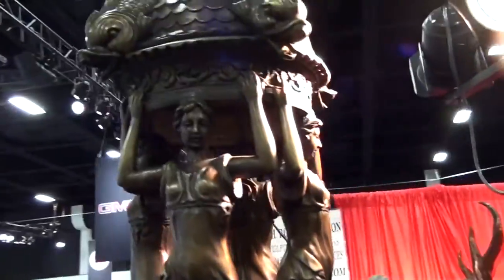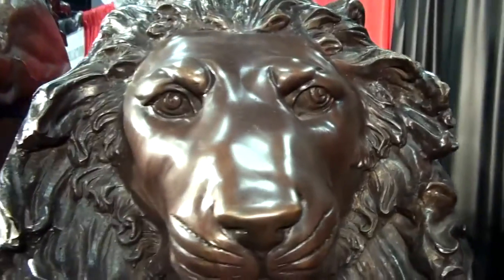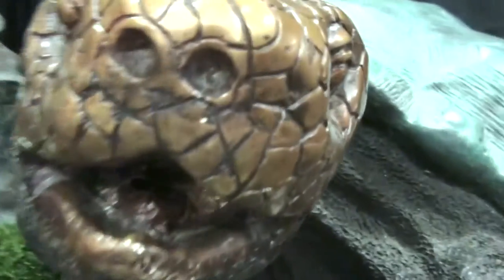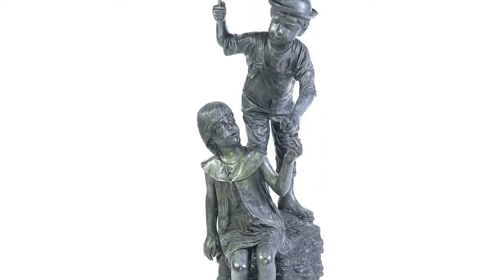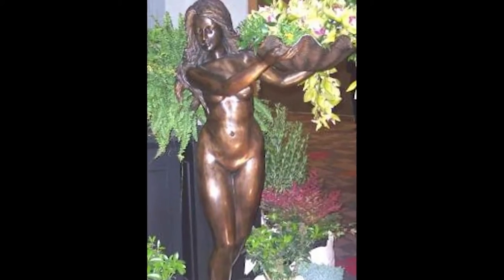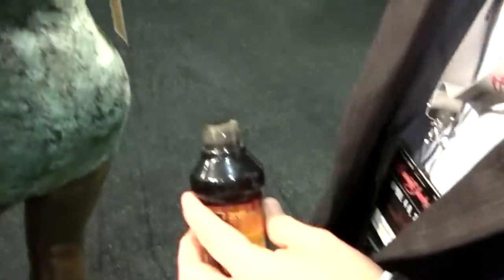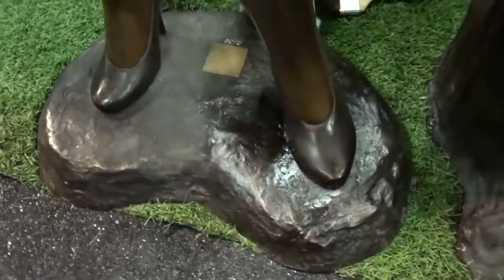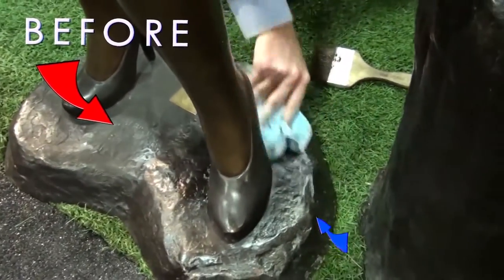How To Quickly Shine Your Bronze Sculpture / The Randolph Rose Collection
Austin and Harlan Rose with the Randolph Rose Collection show you how to quickly shine up a bronze sculpture. Randolph Rose Collection is your premier source for the finest in bronze sculptures, fountains and statues for home, garden and public spaces.

Since 1972, Randolph Rose Collection bronze statues have been placed throughout the world at the finest homes, gardens and public spaces.

Featuring one of a kind custom bronze sculptures, timeless children statues, life-sized bronze animals, classic bronze fountains &amp; urns.

Explore the unique and diverse collection of bronze sculptures or visit the historic facility in Yonkers, New York -- a short 20 Minute drive north of Manhattan.

500 Nepperhan Avenue
Yonkers, New York, USA 10701